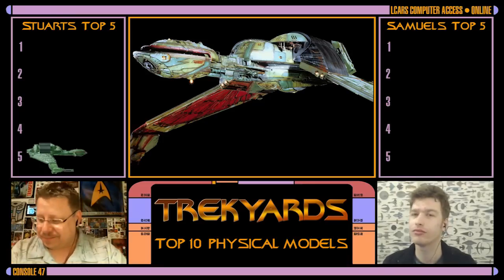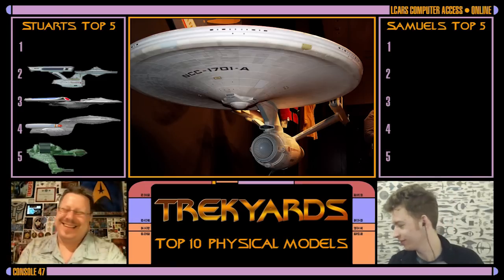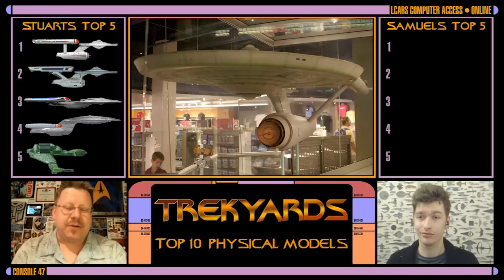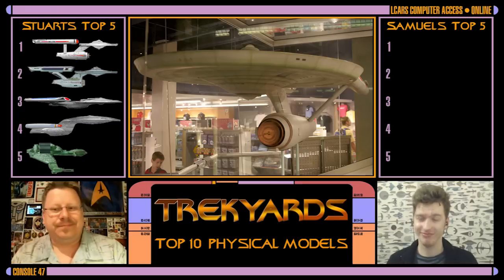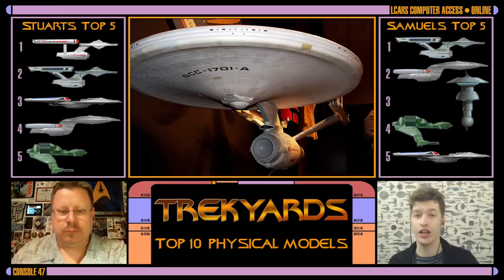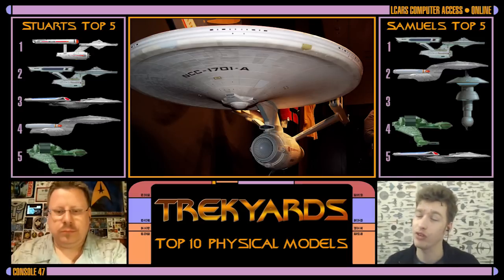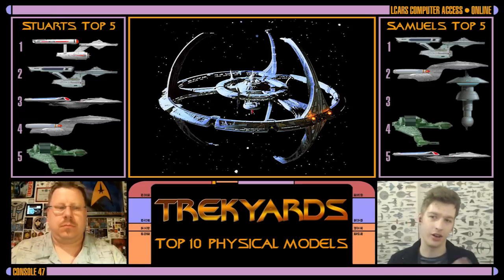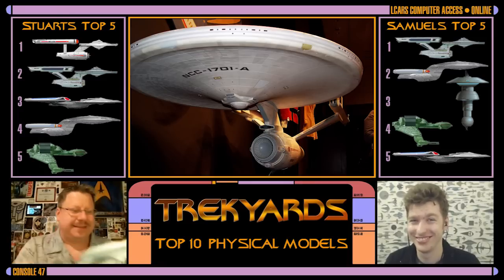Trekyards Top 10 - Physical Filming Miniatures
Physical filming miniatures and models are sadly becoming a lost art.  But Star Trek has had some beautiful ones.  Lets discuss them and talk about some of our favorites.